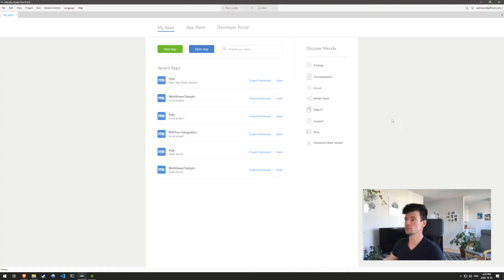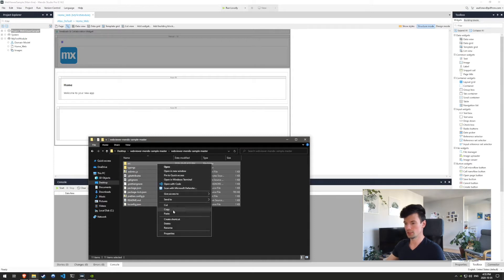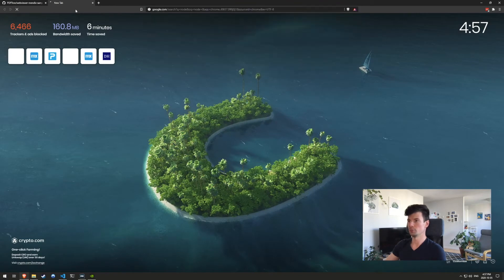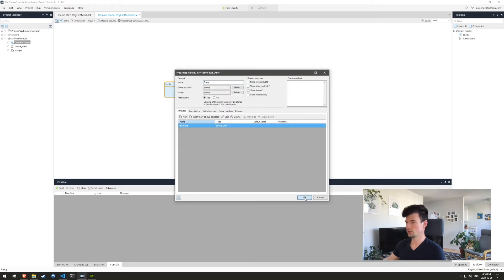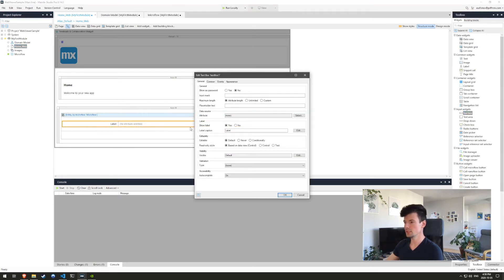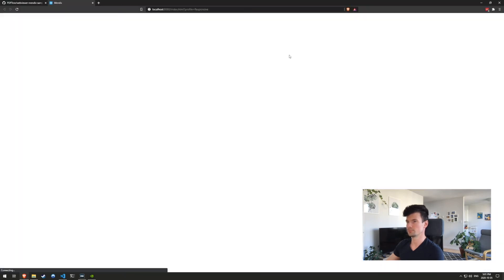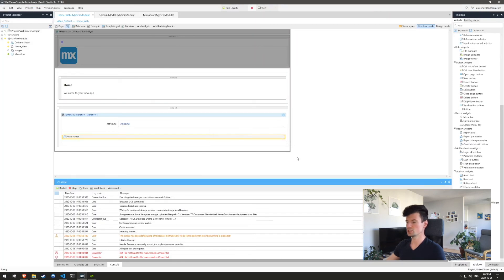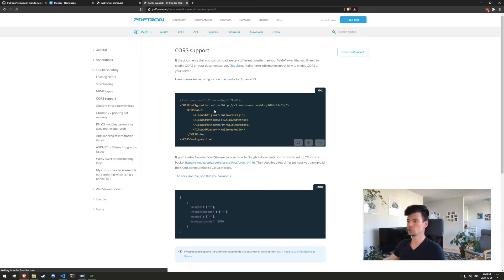How to add PDF, MS Office viewing and editing in Mendix App with Web Widget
This is a code-along for adding PDF and MS Office viewing, editing, and redaction to a Mendix app with a custom web widget.

In this video, we'll cover:

- Creating a new Mendix app
- Adding a custom widget
- Adding PDFTron's WebViewer to a page

Introduction: (0:00)
Prerequisites: (0:34)
Create Mendix App: (1:00)
Copy WebViewer's resources: (1:26)
Add WebViewer to a component: (3:30)
Running the app: (6:04)
Copy WebViewer dependencies: (6:20)
Success: (7:20)
Customizing WebViewer: (7:27)
CORS: (8:10)
That's it! : (8:30)